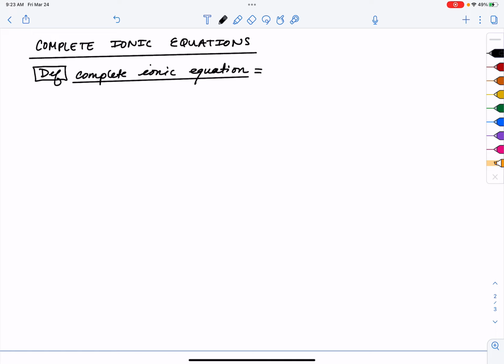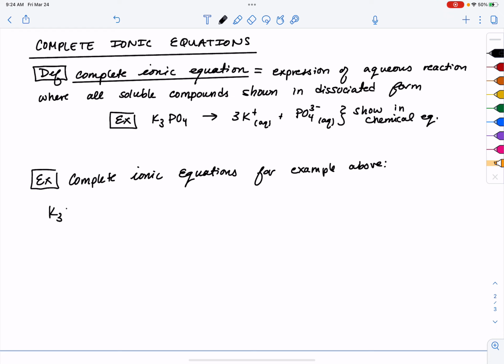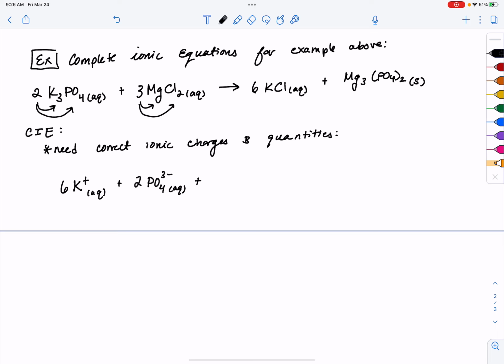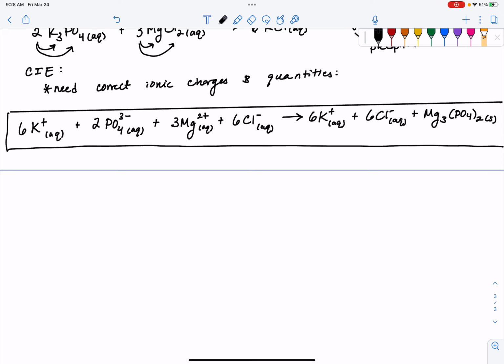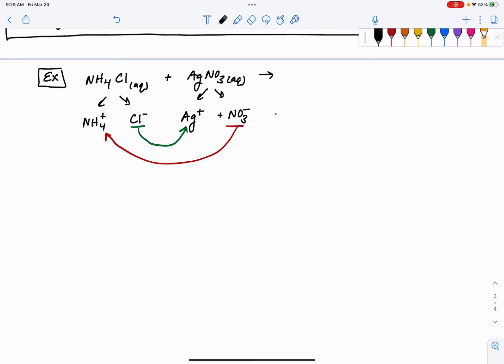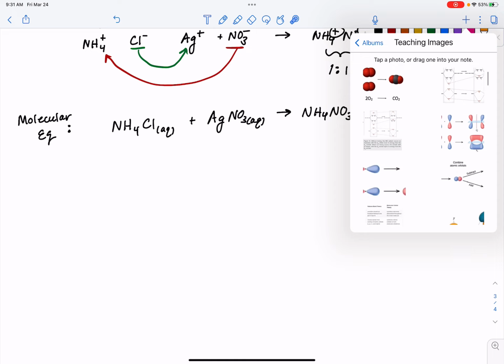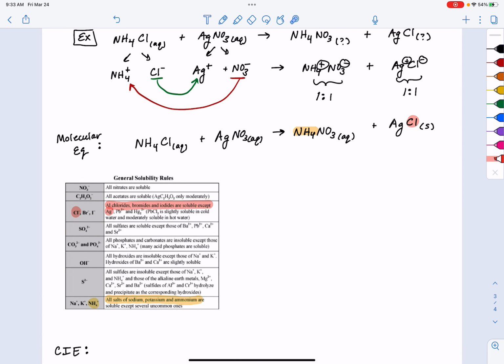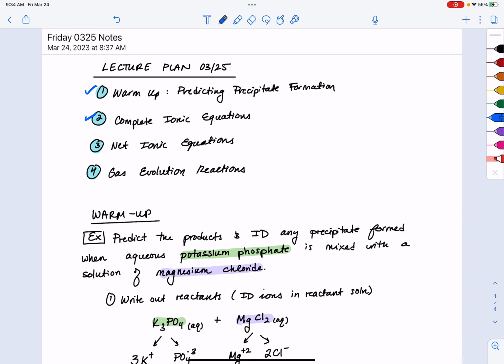Complete Ionic Equations